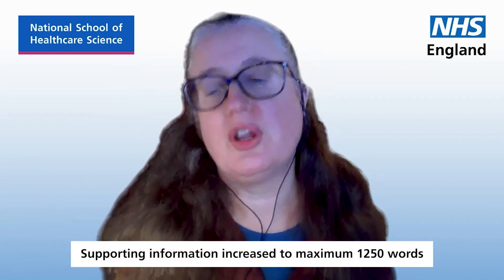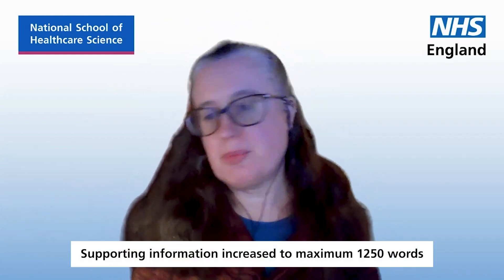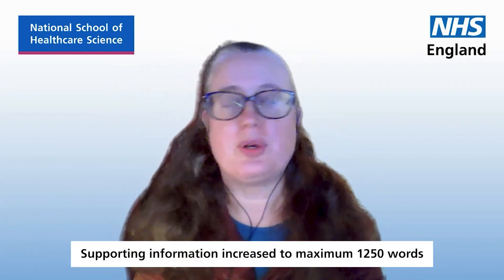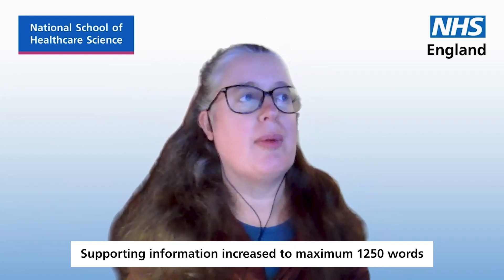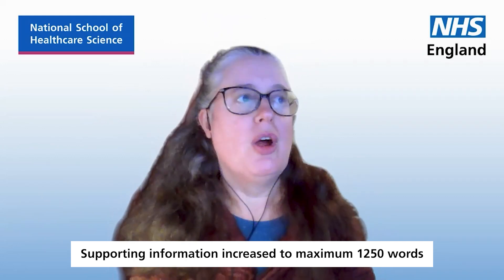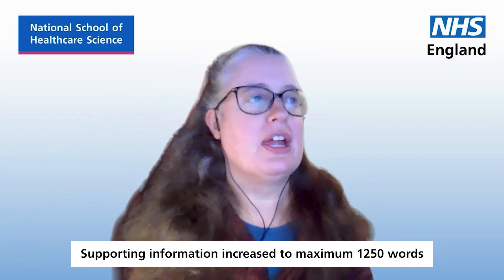Answers to key questions from STP applicants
Dr EMma Bowers answers some key questions put to her by applicants to the Scientist Training Programme (STP) in 2024. This clip was taken from the 'STP 2024 applicants webinar' which was held in January 2024. EMma is a STP Training Programme Director at the National School of Healthcare Science and is also the North East and Yorkshire Healthcare Science Dean.

Tracklist:
00:00:00 How detailed should application answers be
00:00:34 What scientific specialism should I apply to
00:00:49 Any advice on how to make an application stand out
00:01:27 What are the stages to this recruitment process
00:02:04 Is the programme looking to recruit new or more experienced graduates
00:02:16 Which university will I be attending
00:04:19 Is the trainee programme right for me and what makes an ideal STP trainee